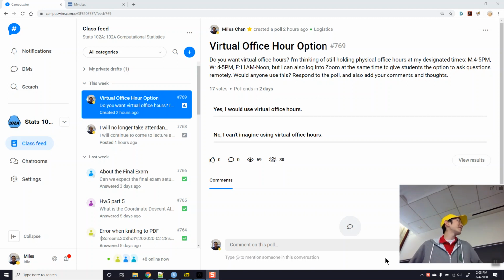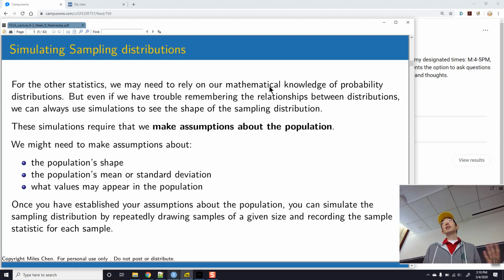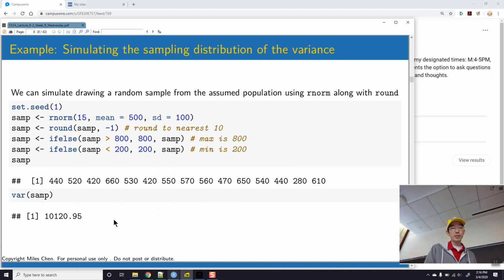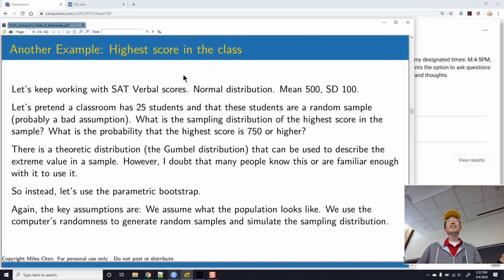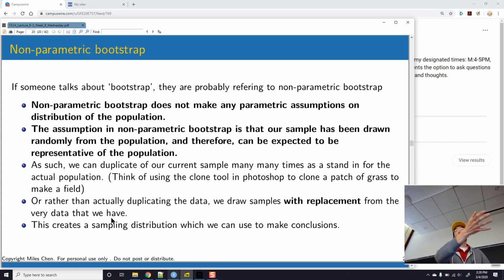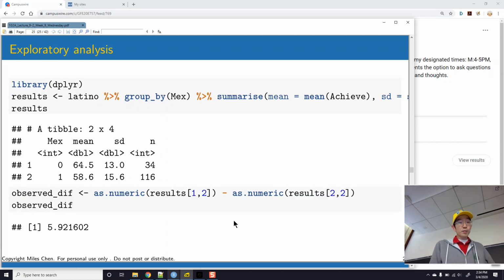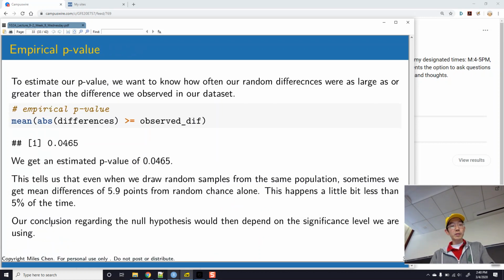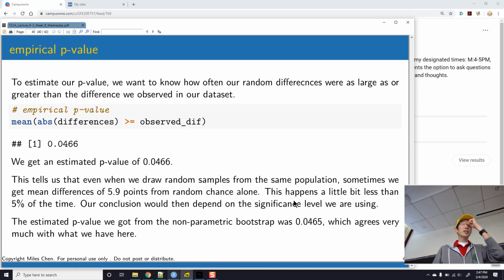2020 03 04 Stats 102A Lect 1